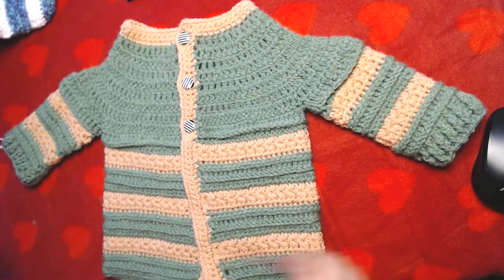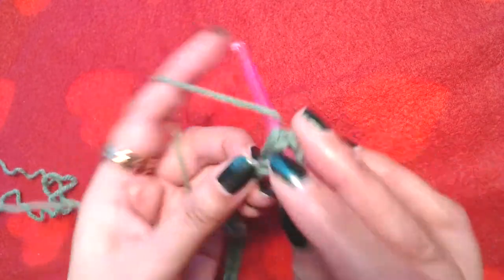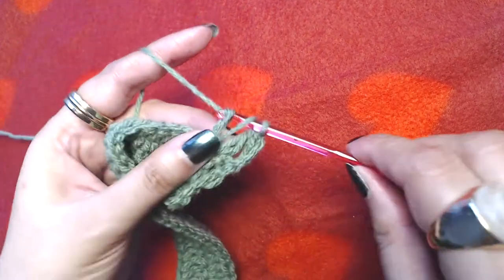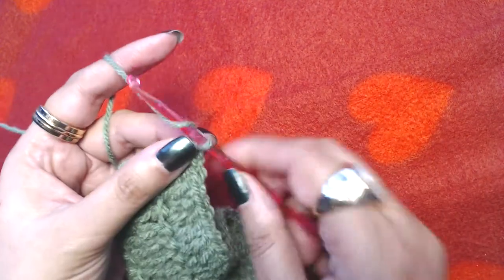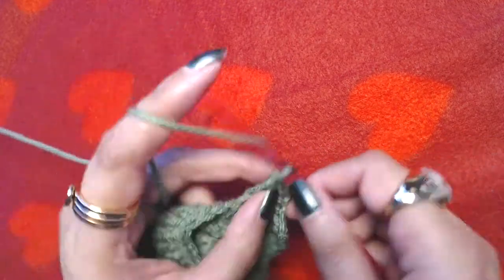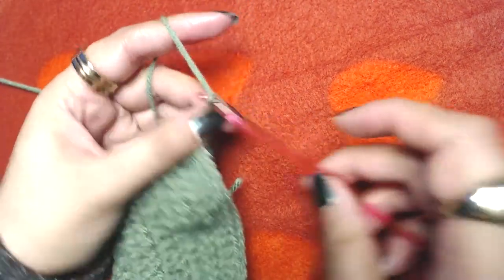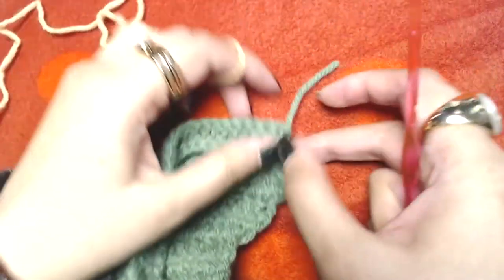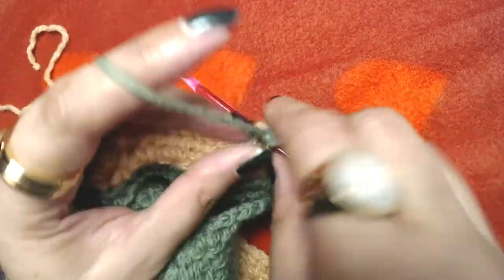How To Crochet Cardigan| Crochet Sweater | Start Stitch Cardigan | Crochet Paradise| Part One.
file:///C:/Users/just_/Desktop/Csenge_Anna_Baby_Cardigan_and_Hat_Set.pdf